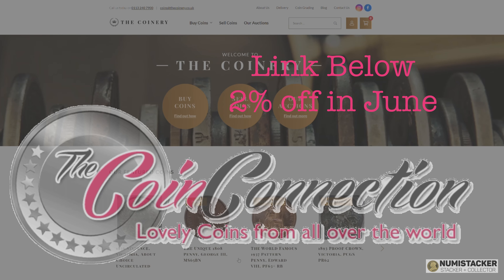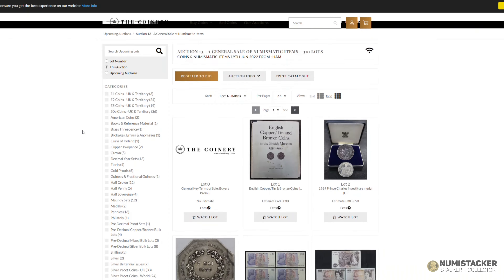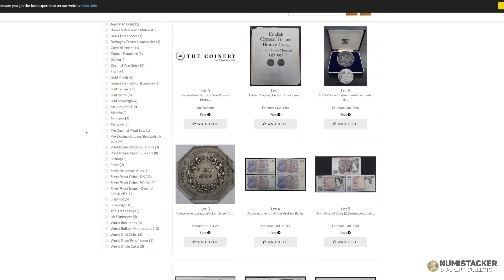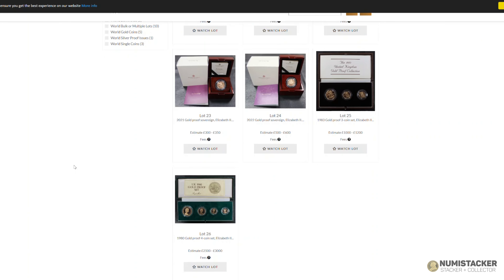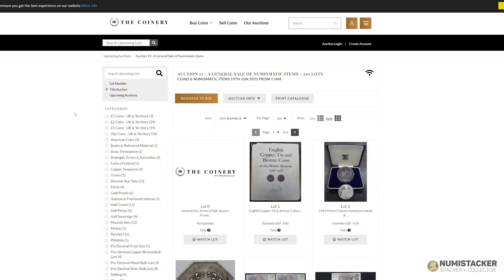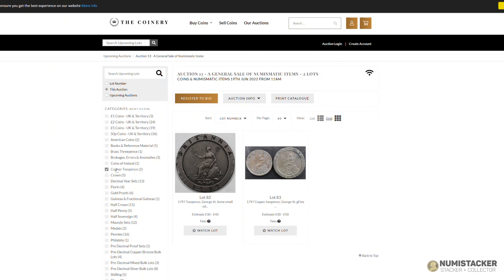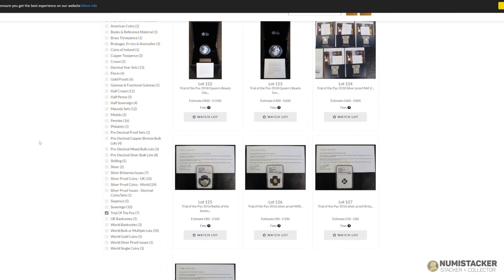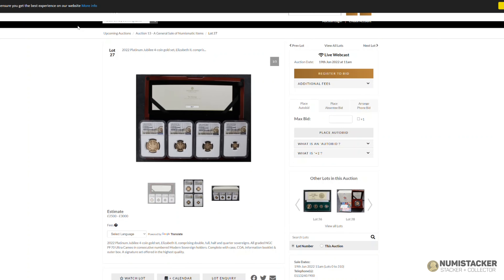Cool Coins at the Coinery - 19th June on Sunday! Let’s take a look?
On Sunday Morning at 11am Richard will be kicking off the Coinery auction live. There are some great coins up for sale …

Bidder Registration

If you have the auction bug and want to consign to some very good aucitons here are my own consignment form links to Coinery and Heritage.

Consignments are now open for the next Coinery auction via Numistacker

🔥 Joining the Numistacker Coin Collecting and Grading Community

1026